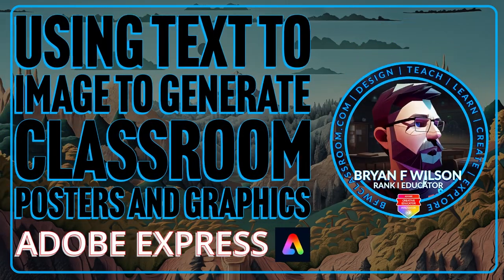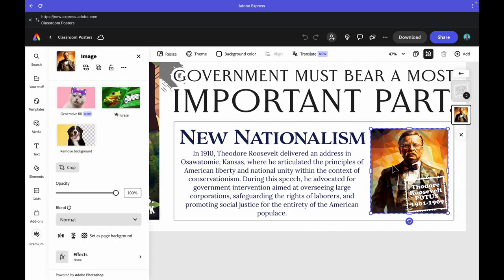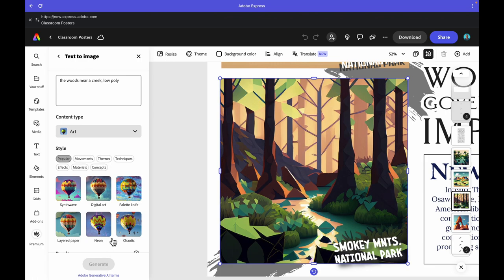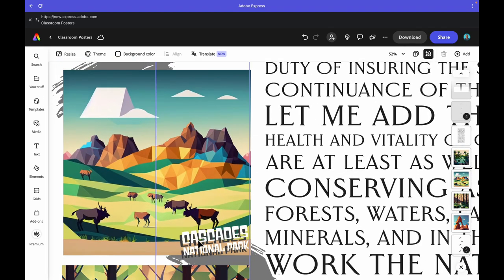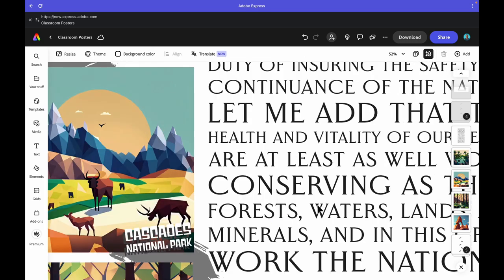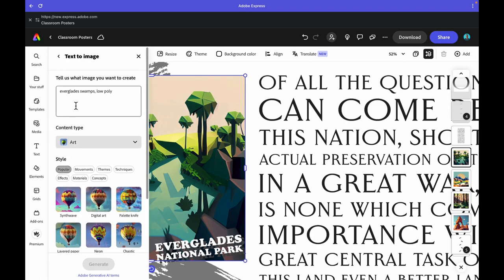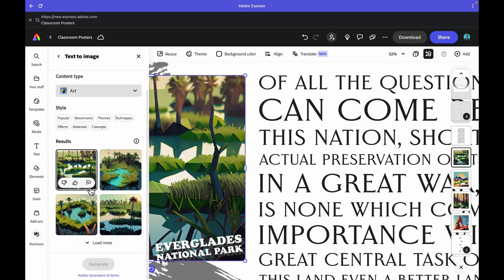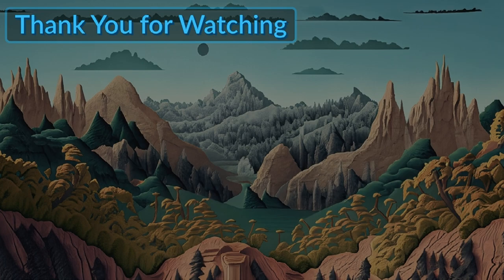Using Adobe Express Text to Image to Teach Prompt Engineering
In this video, I present a classroom poster graphic project that challenges students to analyze and enhance specific elements within an image. As part of the creative process, students must connect these elements to a class reading, fostering a deeper understanding of visual storytelling.

Audio ASLC-29AC2D68-5651DB41F1